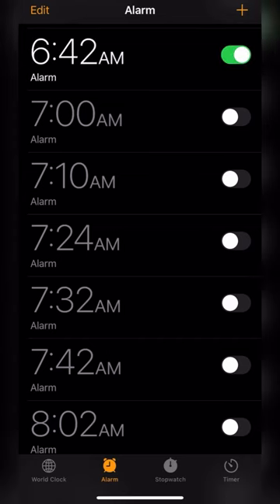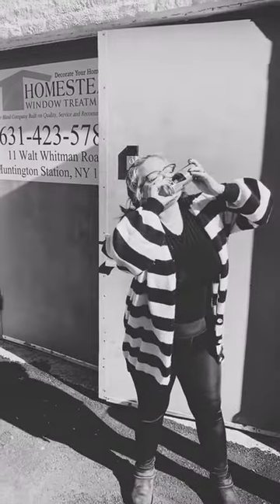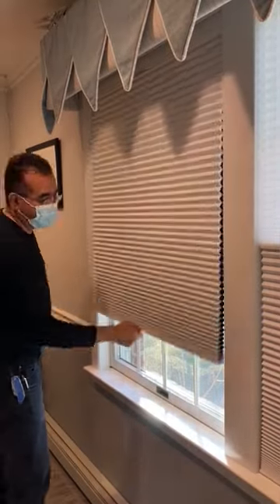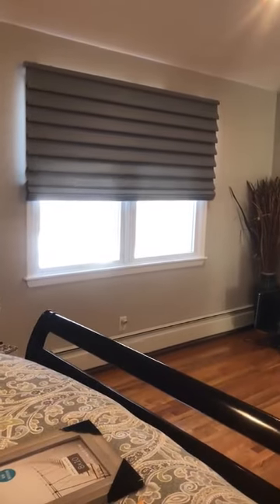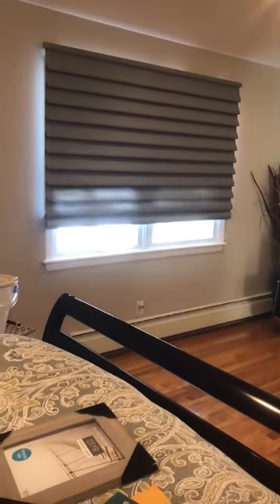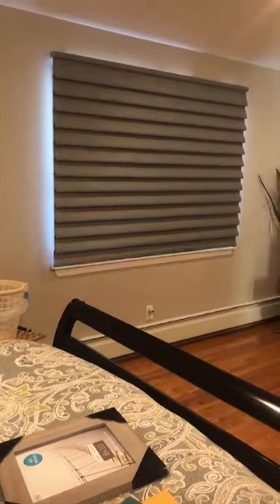Why You Need Room Darkening Blinds & Shades for Your Bedroom Windows | Homestead Window Treatments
Our first video! Ever wondered why it's so hard to wake up in the morning? Room darkening window blinds and shades can offer you peaceful, restful sleep so that you feel refreshed and ready to start your day when the sun comes up.